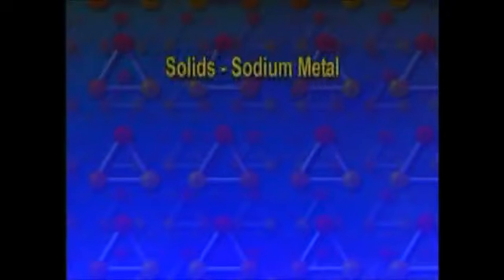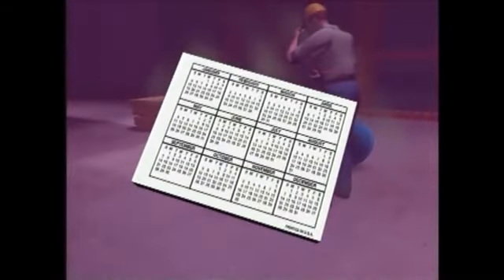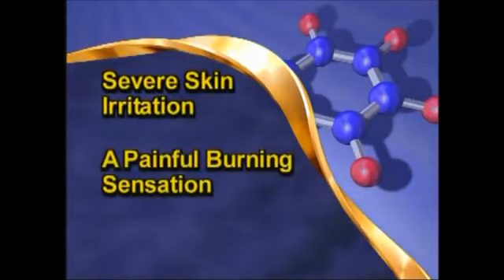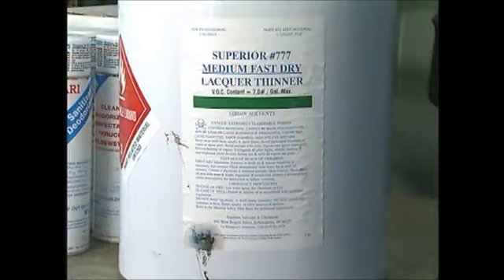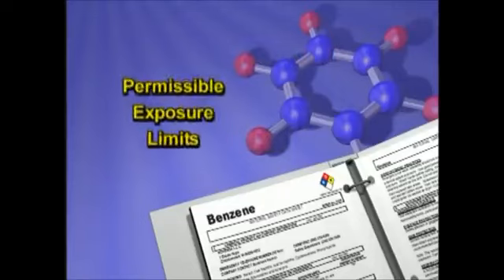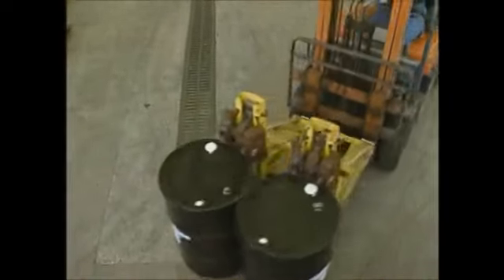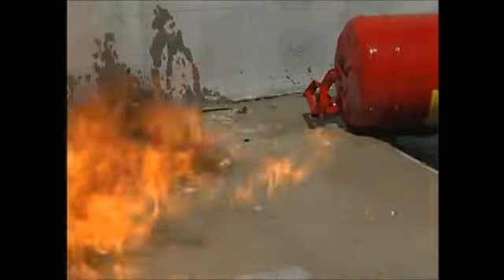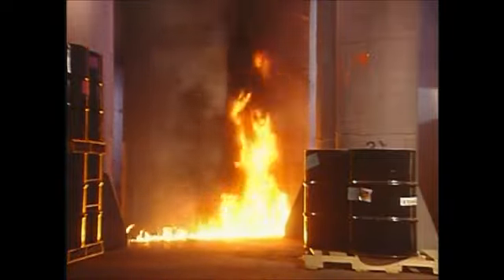February 20, 2023 Chemical Safety and awareness..